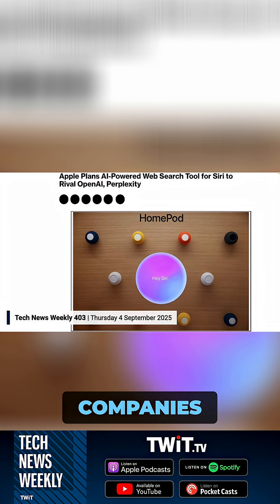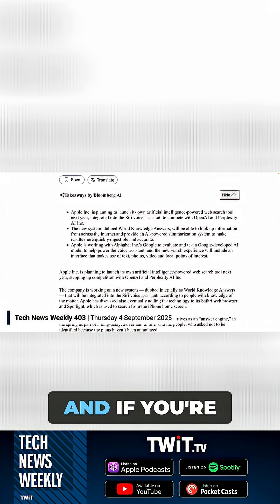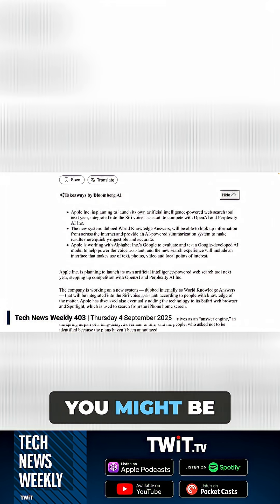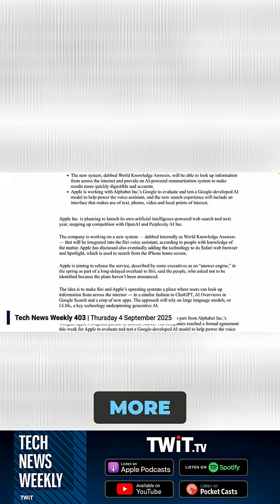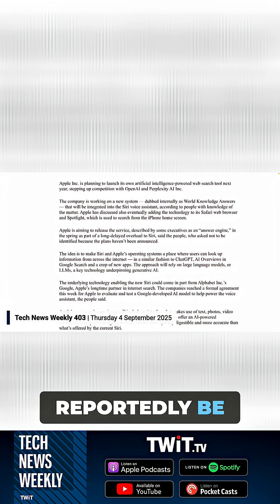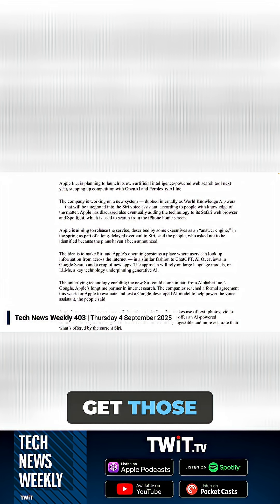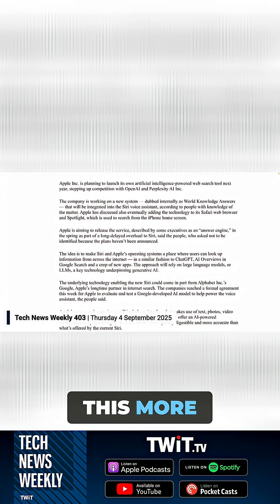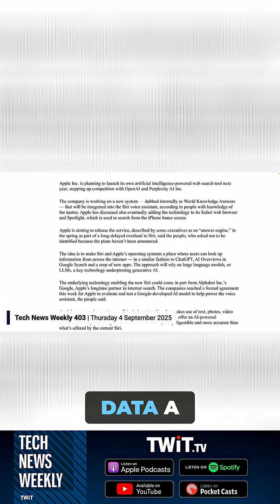Apple to Build AI Search Engine for Siri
Apple reportedly plans to launch in 2026 an AI-powered web search tool integrated into Siri, potentially rivaling OpenAI. The goal is seamless voice search and screen scanning.